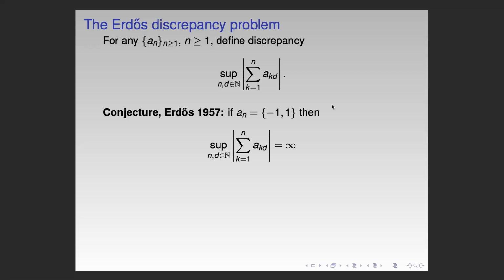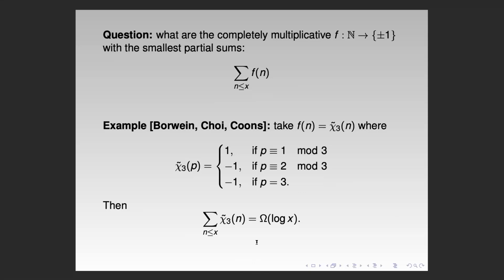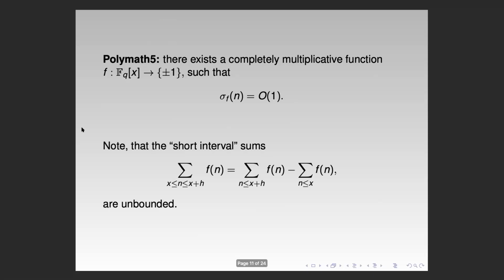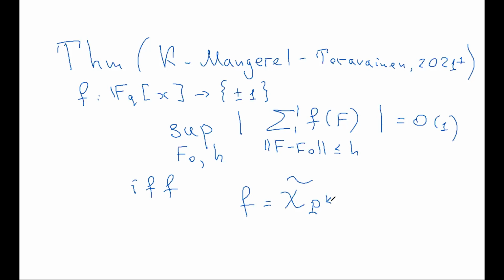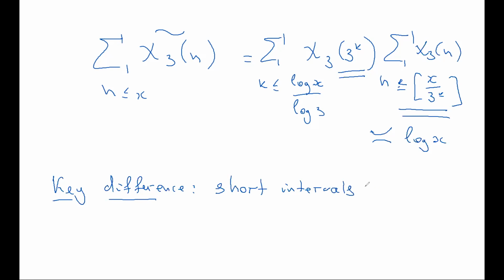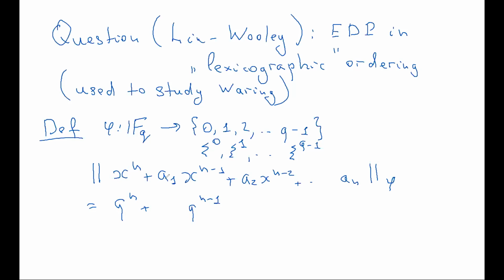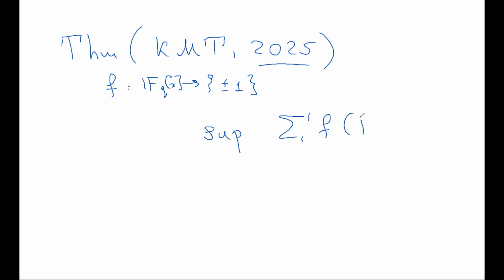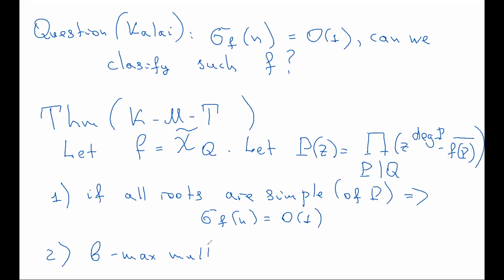CANT 2021 Mon11 Klurman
Oleksiy Klurman; Univeristy of Bristol, UK. CANT 2021 May 24th "On the "variants" of the Erdős discrepancy problem"